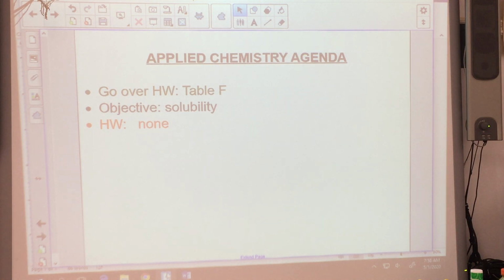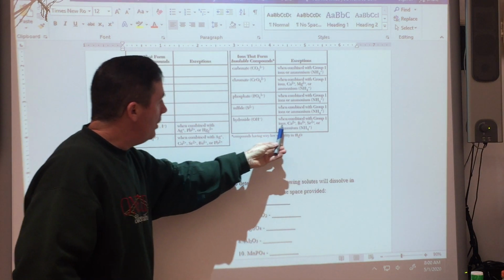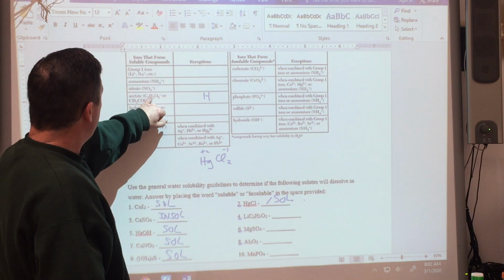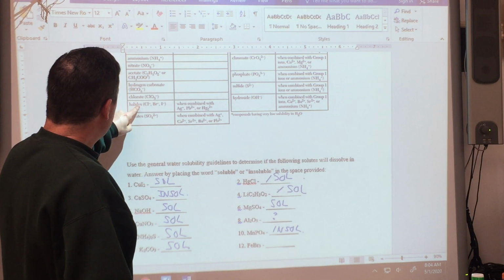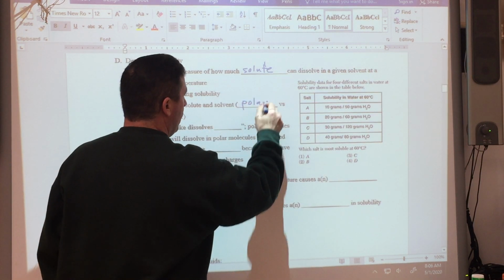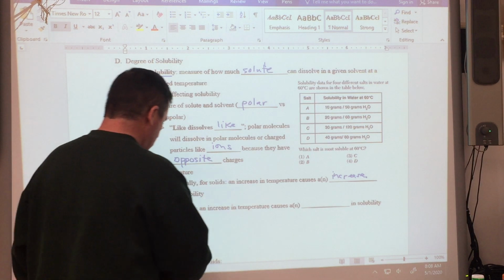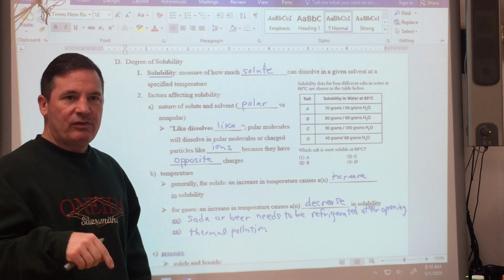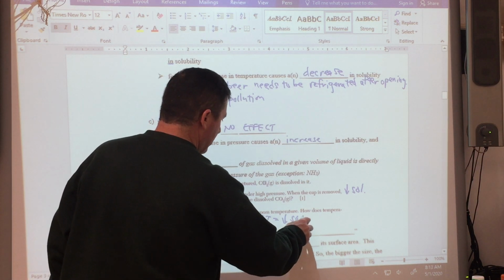Applied 5 1 Sol factors